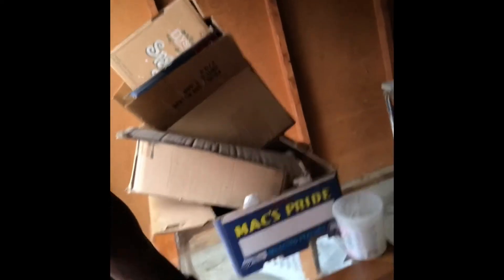June 1, 2020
Storage auction